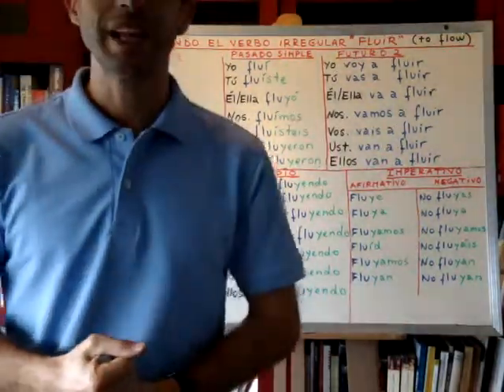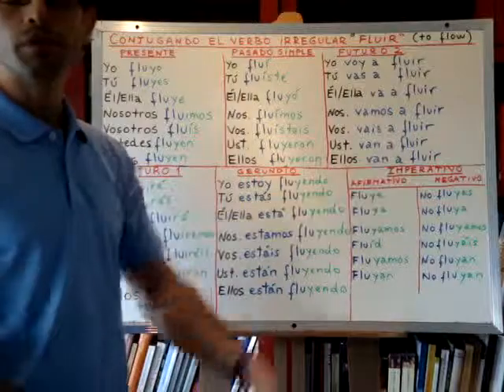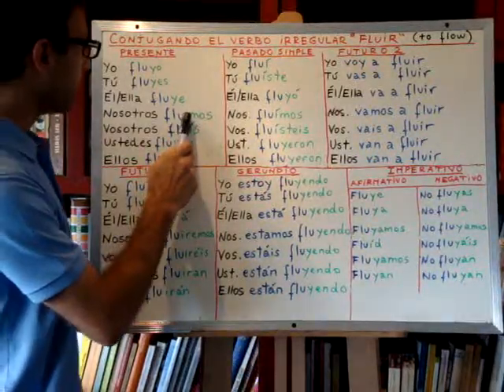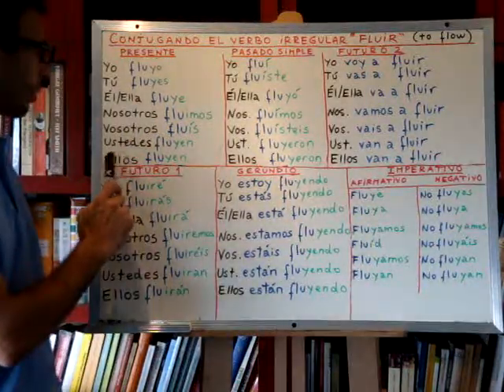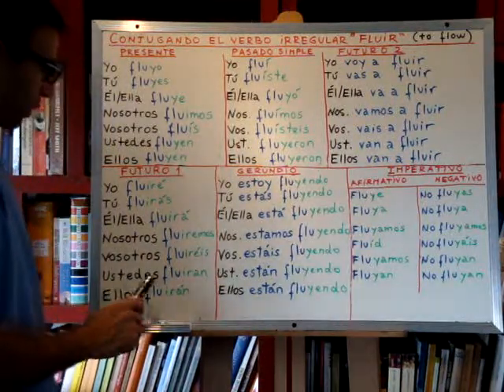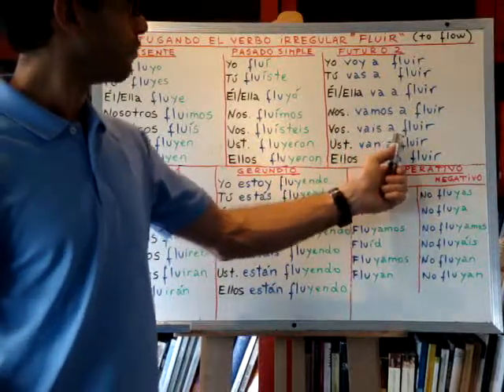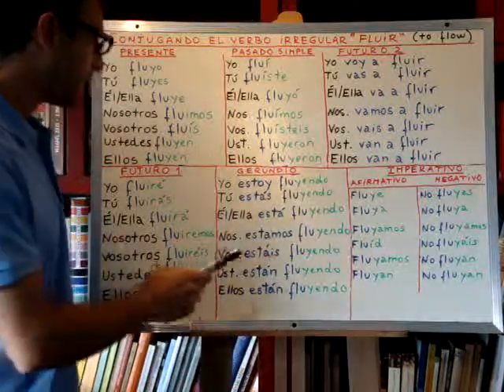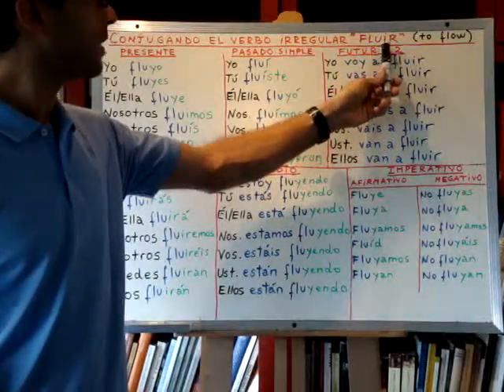Free Spanish Lessons 198: Spanish verb FLUIR (flow) 1/2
Spanish lesson #198 (Video 1 de 2): Today we'll conjugate the Spanish verb FLUIR (to flow).

Ex. 1: El agua está fluyendo muy rápido (The water is flowing very fast).

Ex. 2: El río fluye como de costumbre (The river flows as usual).